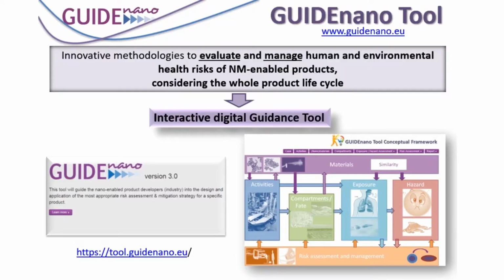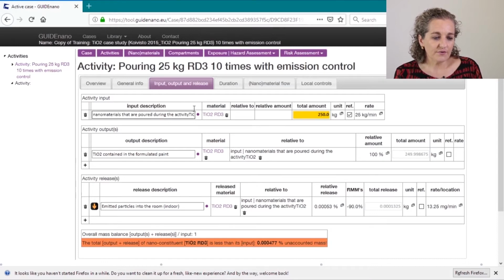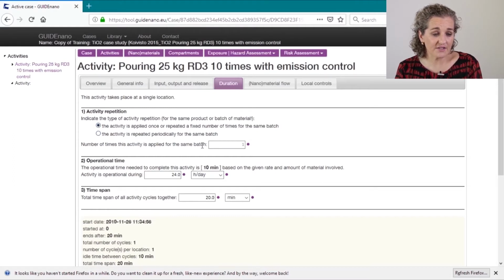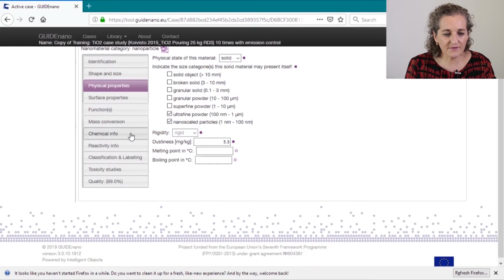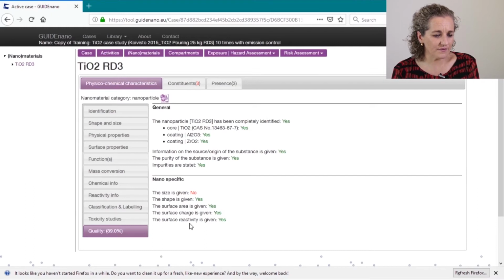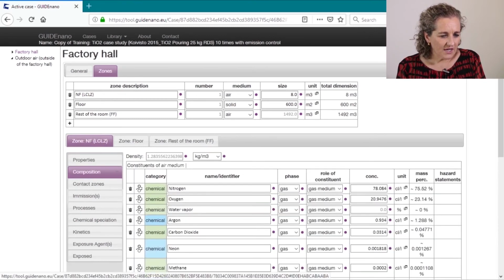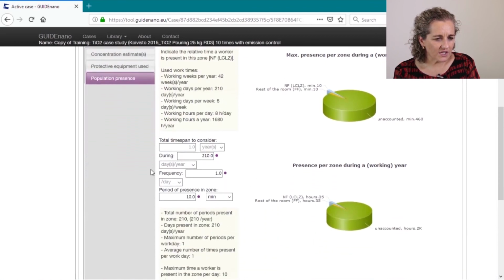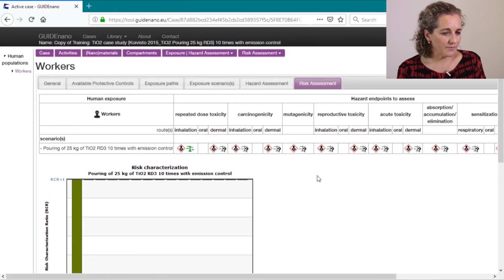GUIDEnano Tool Tutorial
GUIDEnano is a web-based guidance tool, which will help the nano-enabled products users to design and apply of the most appropriate risk assessment & mitigation strategy for a specific product.